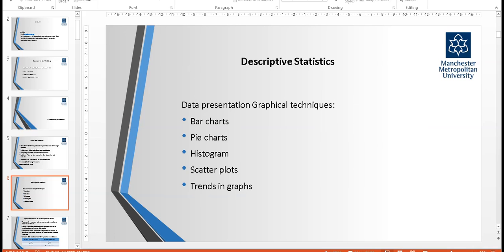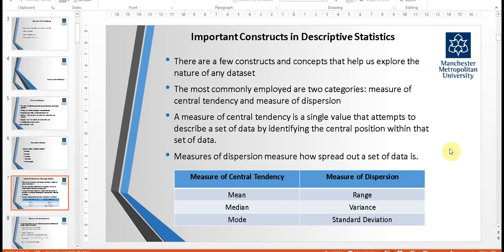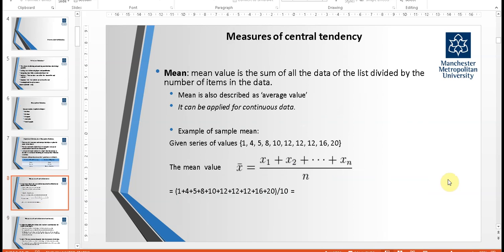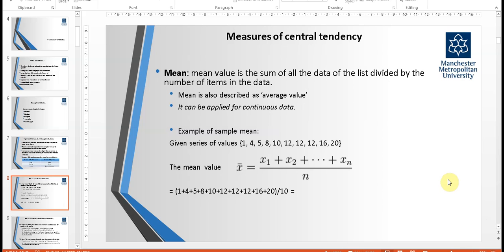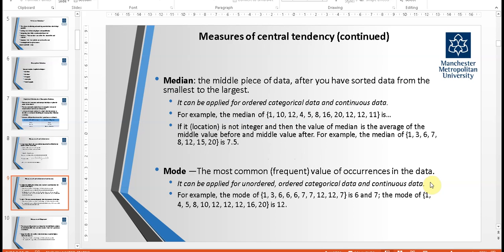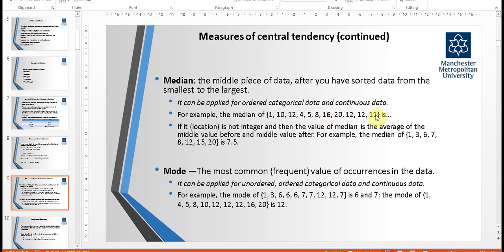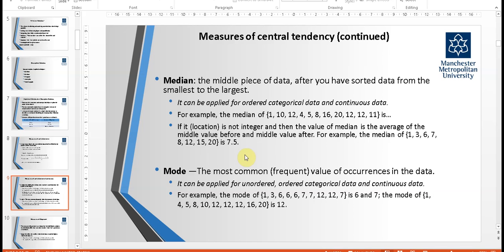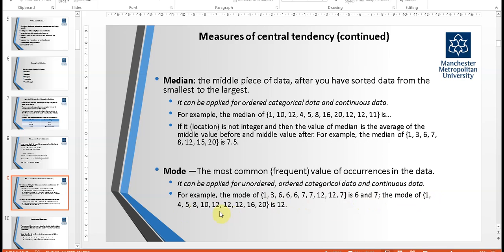SPSSforPG 3 Measure of Central Tendency